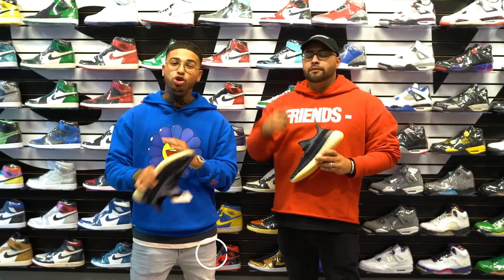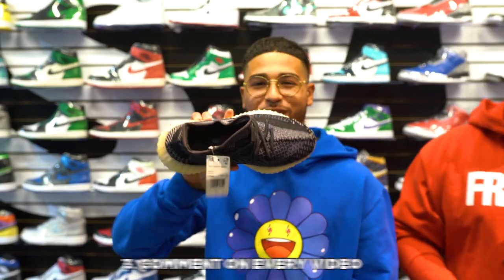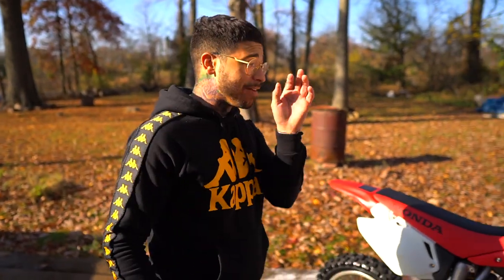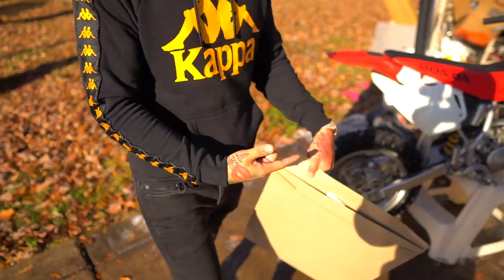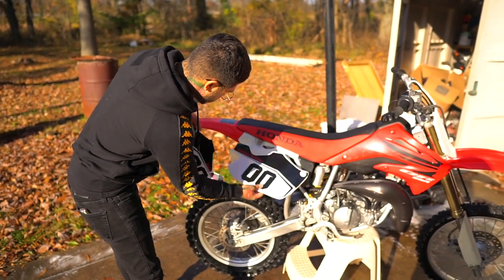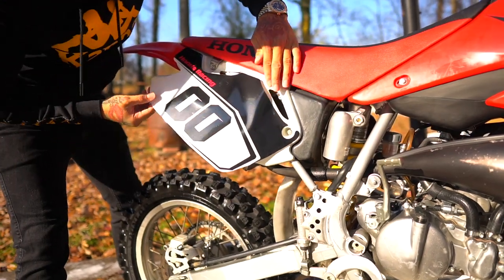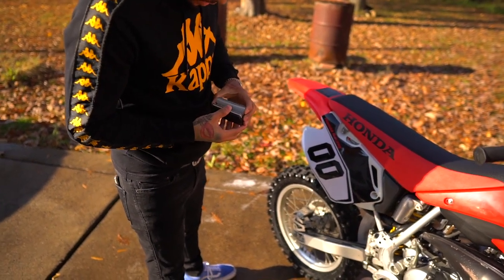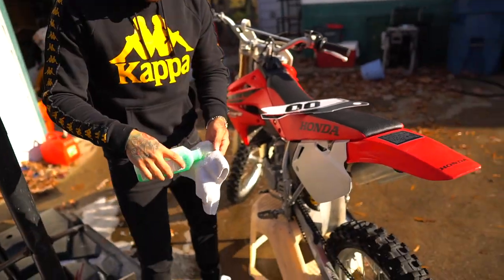INSANE GRAPHIC KIT FOR THE NEW 2007 CR85rb BIG WHEEL DIRT BIKE ! | BRAAP VLOGS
( Guys in todays vlog we are installing a new graphic kit on my new rare 2007 CR85RB big wheel and let me tell you this looks sick ! ) ** MUST WATCH **

2. COMMENT ON EVERY VIDEO !
3. LIKE EVERY VIDEO !

[Playlist Specific Hashtag]

About BRAAP Vlogs:
Whats up guys! My name is Angel and welcome to BRAAP Vlogs. I love to have fun, live free, and vlog about it. Me and the B SQUAD also make music videos and vlog about our time together.

[Video Title]
[Video URL]